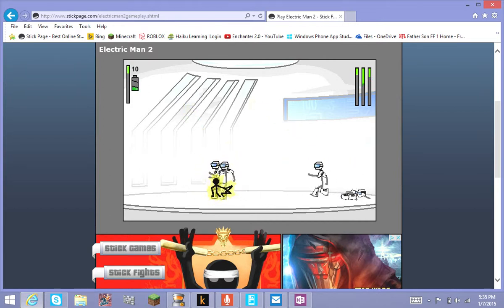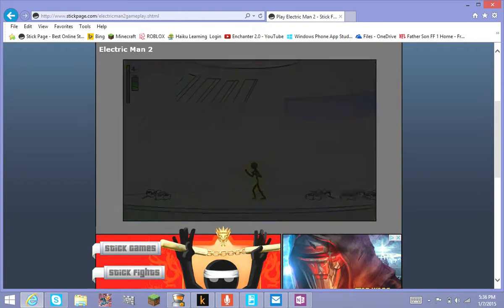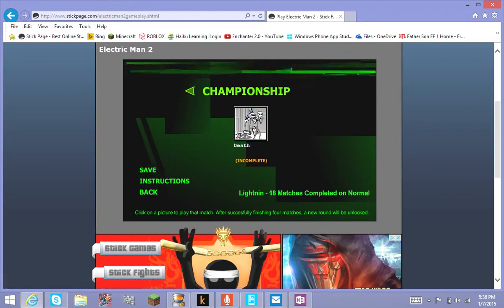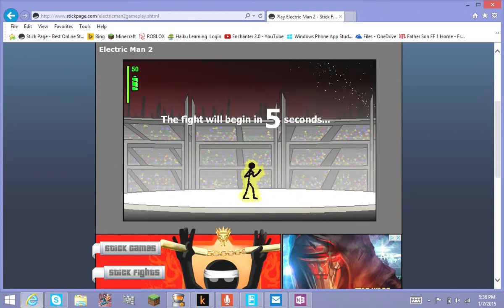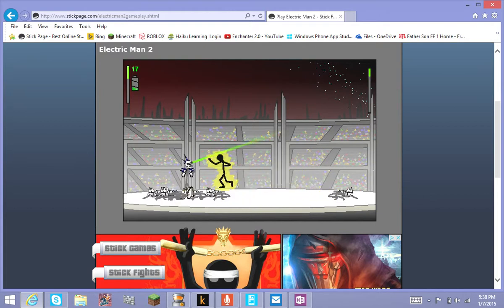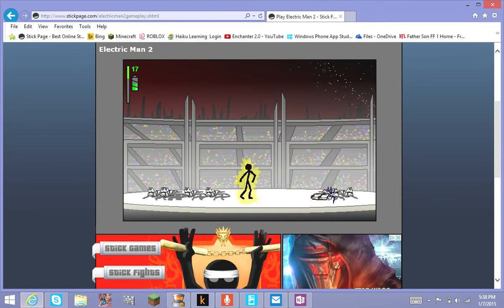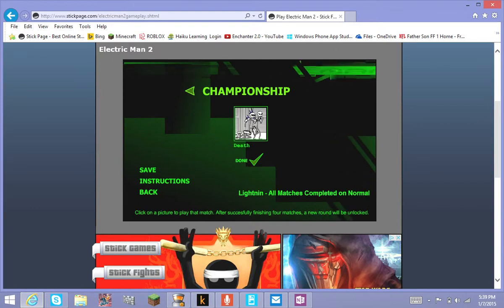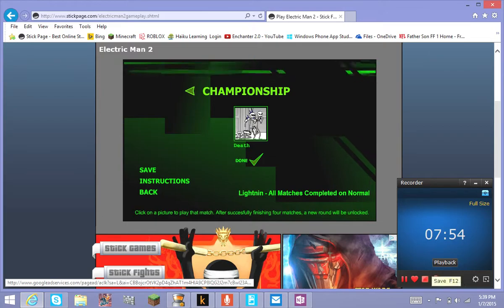Electric Man Episode 6-Semi-Finals Part 2 and Championship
Hoped you liked. I had no idea there was a championship